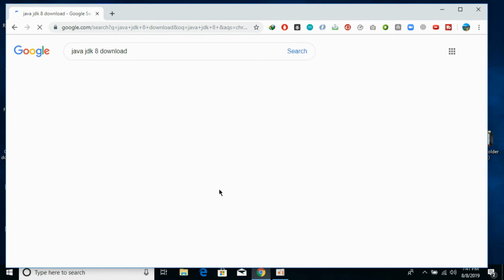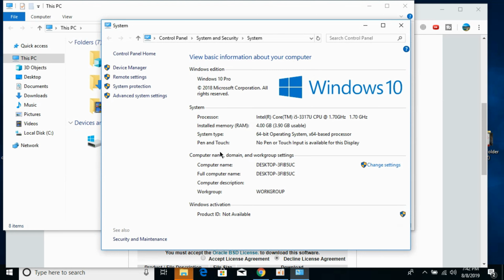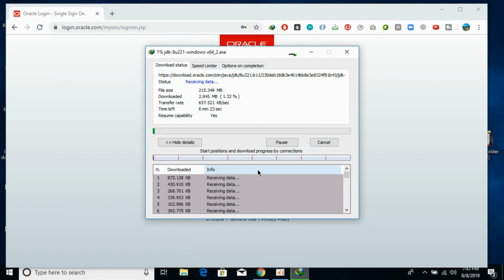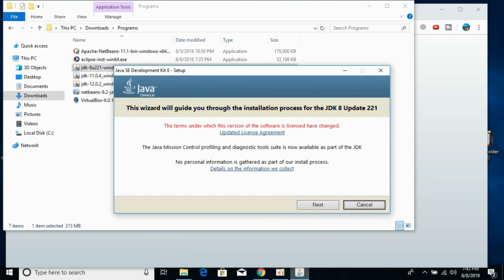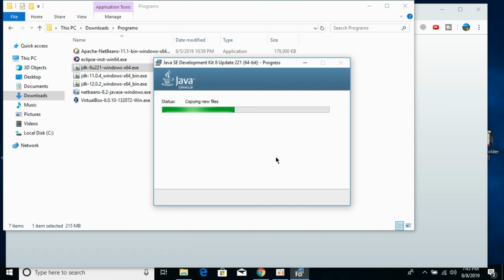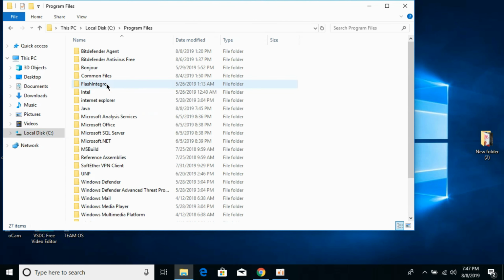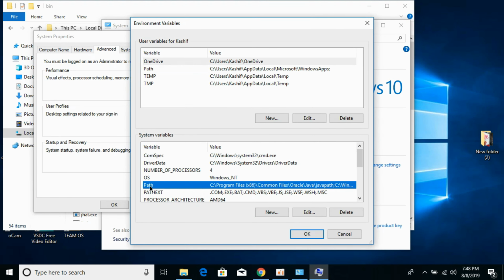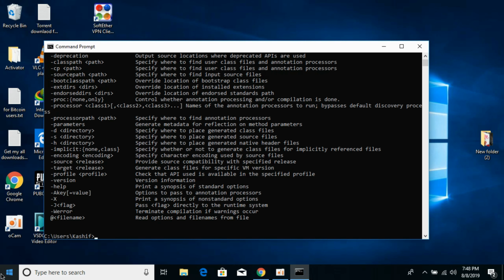How to install Java 8 on windows 7,8,10